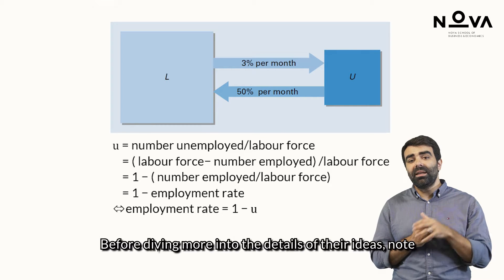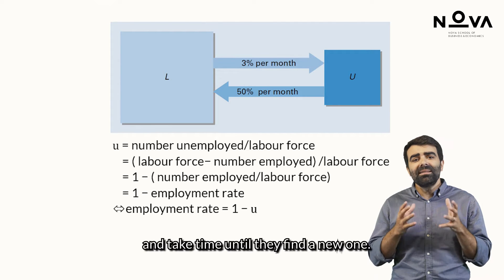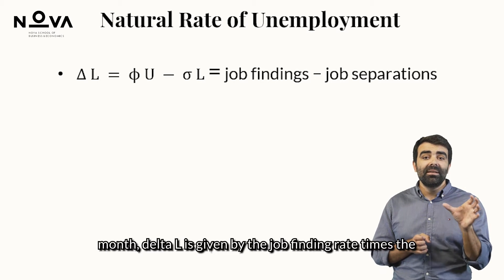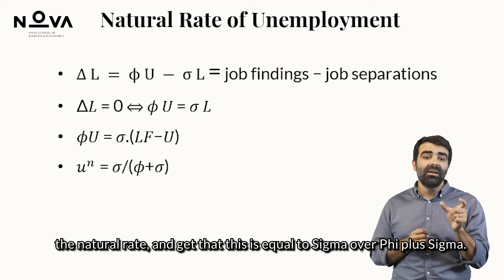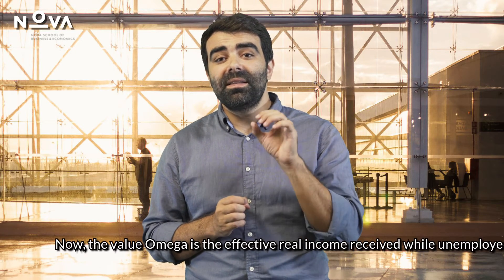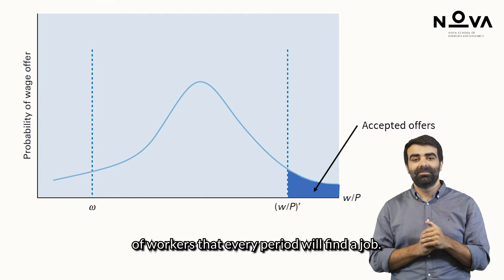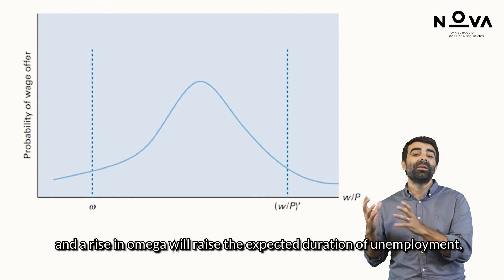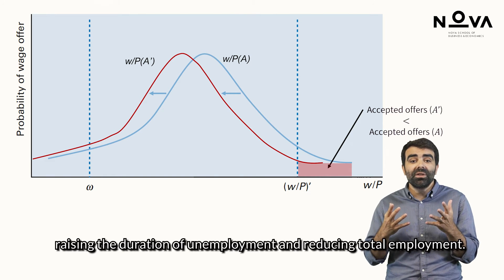22 Part III 6 - Search and Matching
We go through real labor market frictions, namely, search and matching and how this explains extensive margin movements in labor supply.